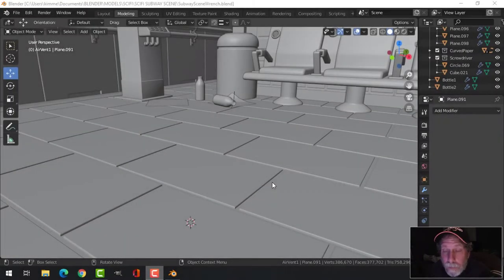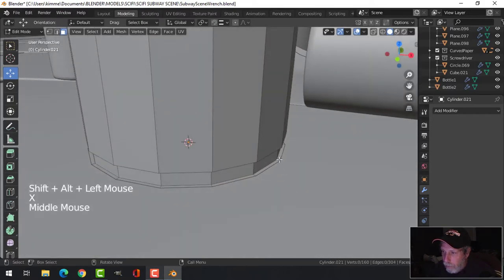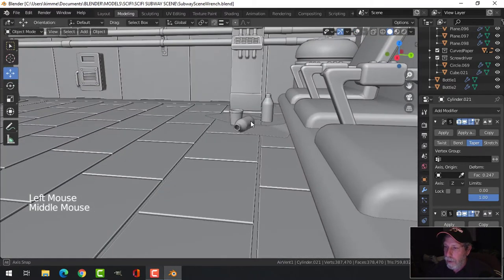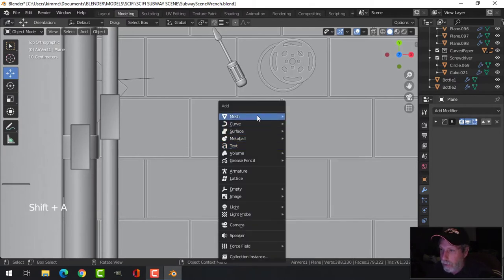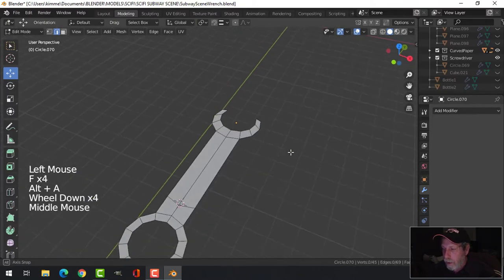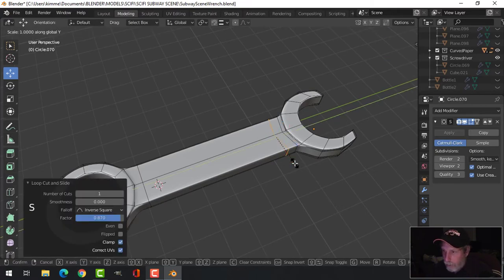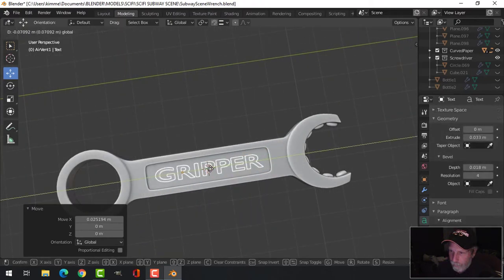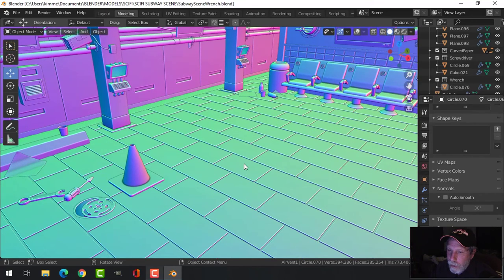BLENDER 2.8: Modeling a Subway Scene: Part 15 (Coffee Cup, Wrench)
(Oh oh! I obviously didn't have enough coffee when I made this.  Two mistakes that need to be fixed for next time.  One, the coffee cup is too small compared to the wrench and screwdriver.  Fix will be to reduce the size of the wrench and screwdriver because the coffee cup is reasonably sized compared to the bottles and other items (I think?).  Second, I deleted the bottom face of the coffee cup.  Will fix that too.  Ok carry on.)
Gotta' have coffee, for sure!  Let's model a simple coffee cup and use simple deform to taper it. As is, the coffee cups look a bit too small relative to the tools (wrench and screwdriver) so I will likely adjust that.

Then we make a scifi wrench with probably the easiest method around and we cut corners by adding some grip-able teeth to allow the wrench to adapt to any shape.  Hey it's scifi so anything goes, right?